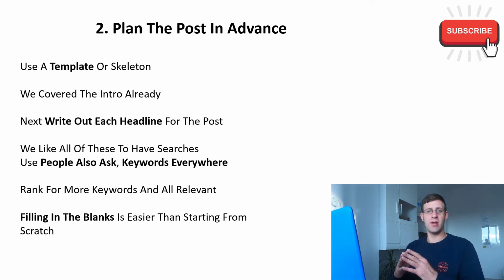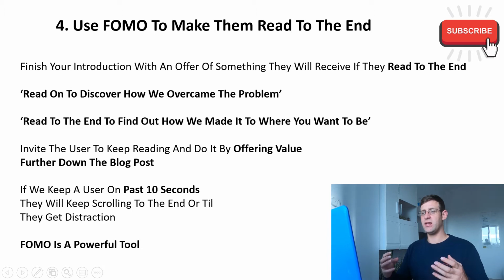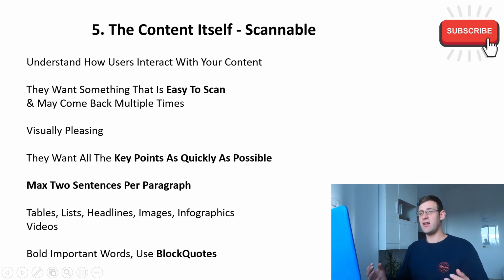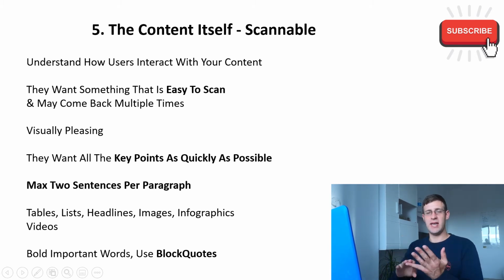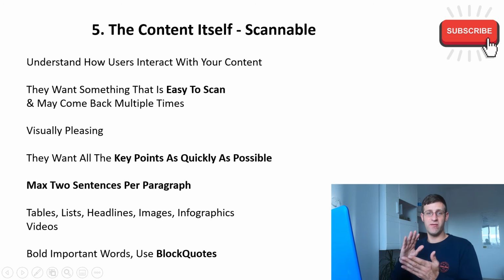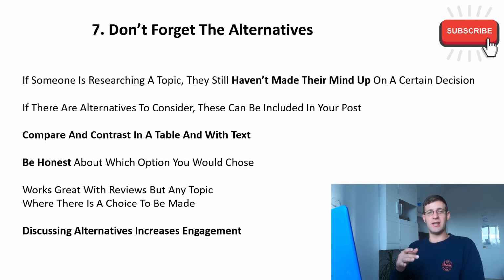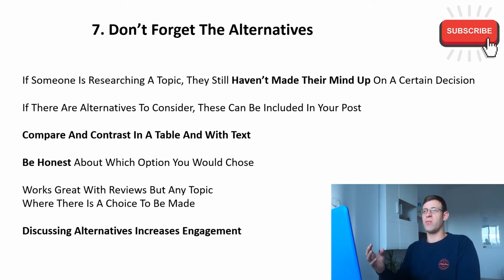✅ How To Write Engaging Blog Posts That People ACTUALLY Read!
✅ Create Blog Posts That Engage Readers - 10 Tips

10 Points:

1. Searchable Title
2. Use A Template
3. Hook The User In
4. Use FOMO
5. Scannable Content
6. Long Form Content Wins
7. Don't Forget The Alternatives
8. Always Review Before Go Live
9. Blogging AND Youtube
10. Share It Far And Wide